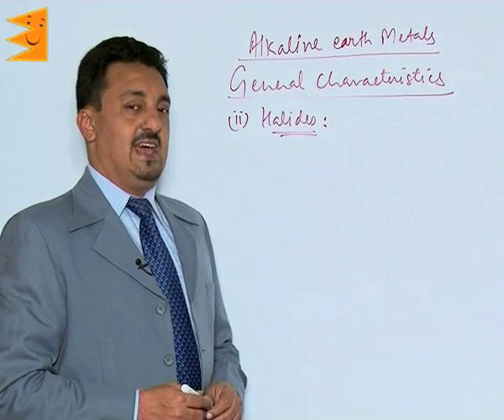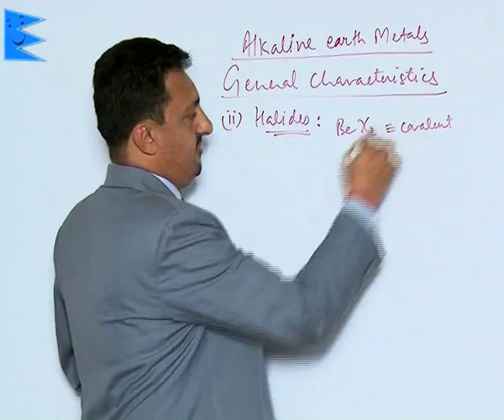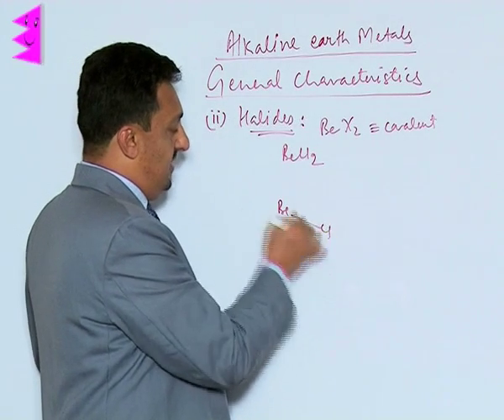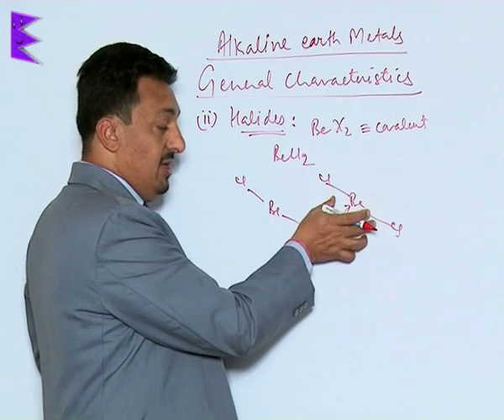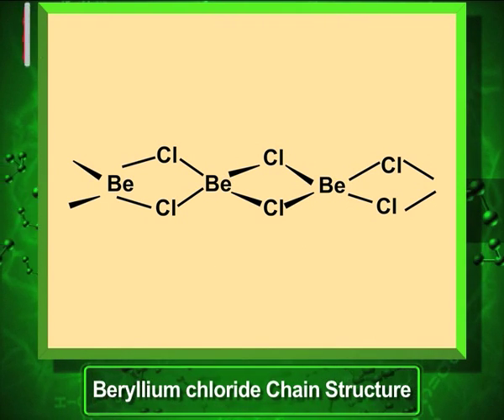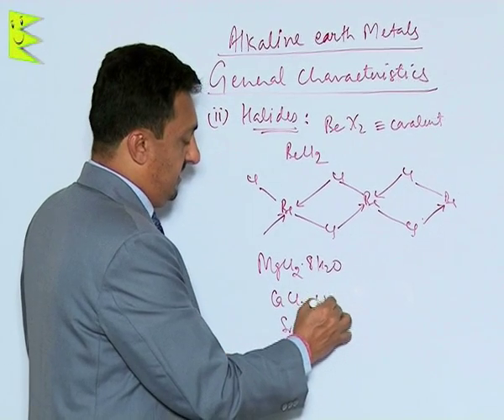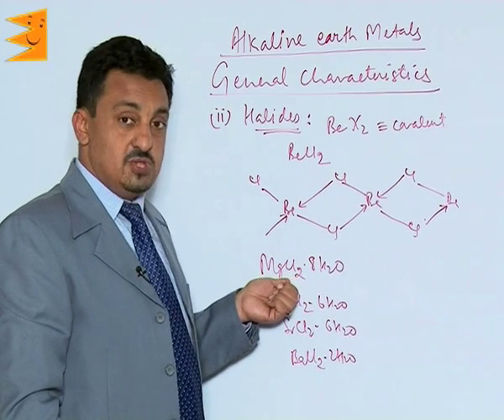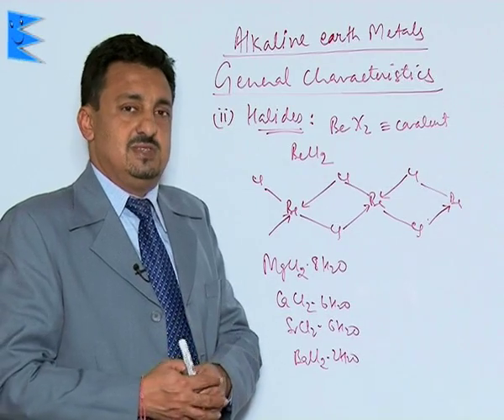CBSE Class 11 Chemistry s-Block Elements Halides-Group 2 Elements-Alkaline Earth Metals |Extraminds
Chapter: s-Block Elements
Topic: Halides-Group 2 Elements-Alkaline Earth Metals
Extraminds